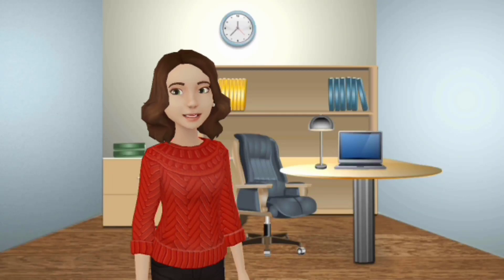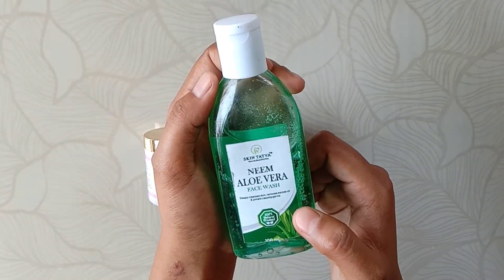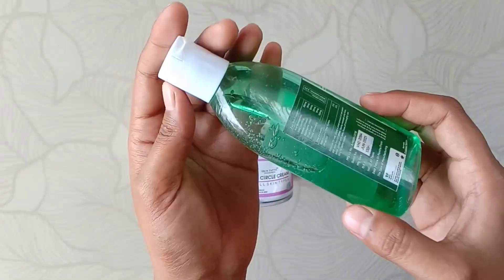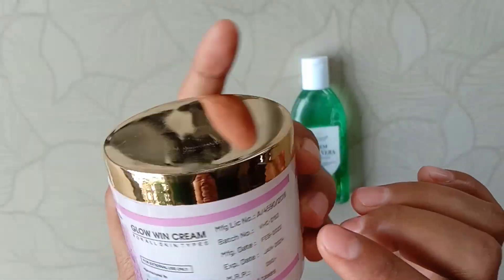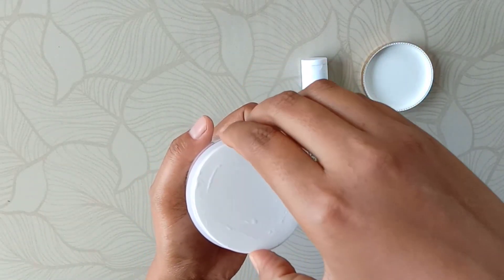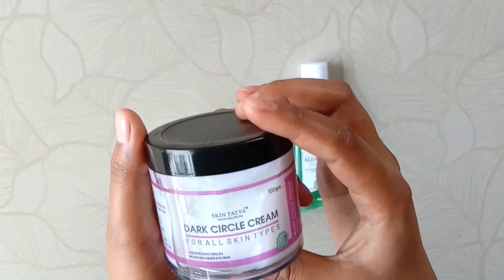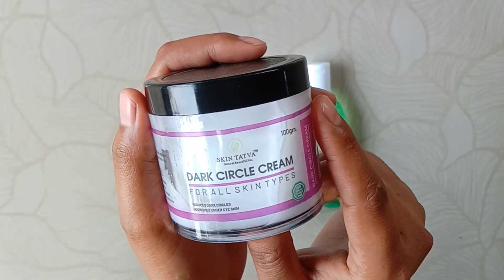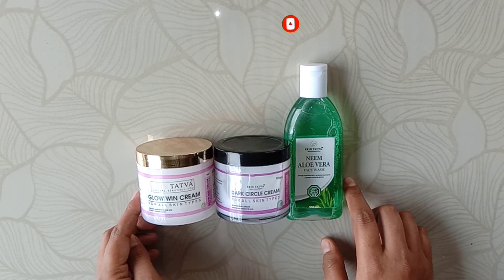Skintatva Glow Win Cream & Dark Circle Cream Review In Hindi | Raihana's Site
Hey Fam,
Welcome back😇

Skintatva skincare products
Skintatva skincare products review in hindi
Glow win cream review
Dark Circle cream review in hindi
Neem Aloe Vera facewash review
Best skincare products
How to get brighter skin